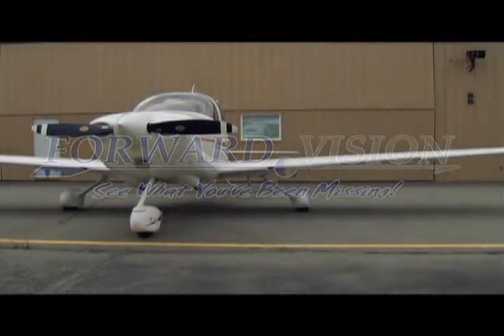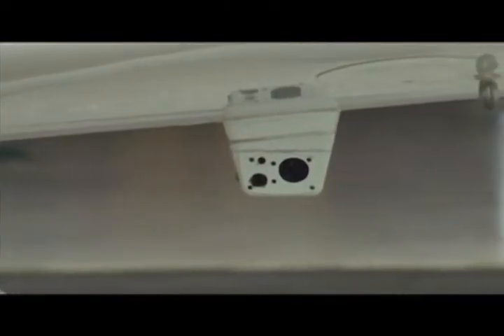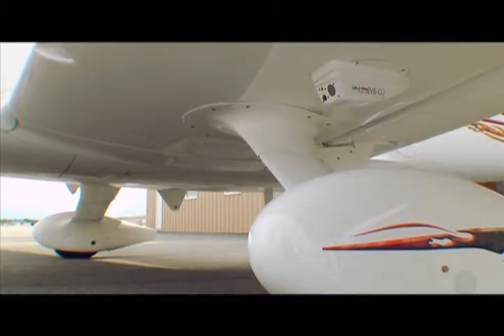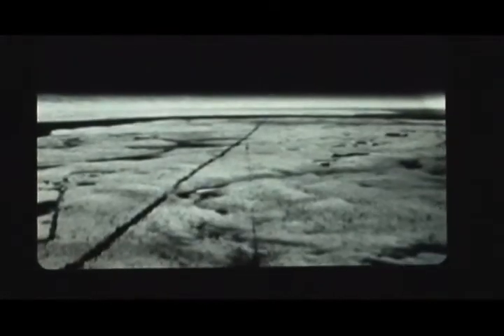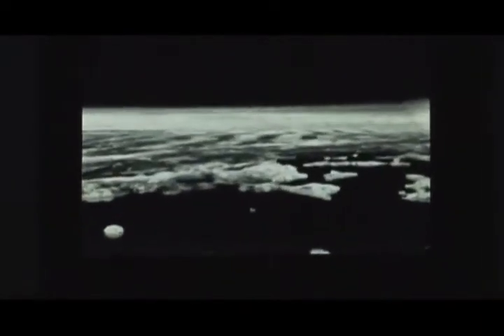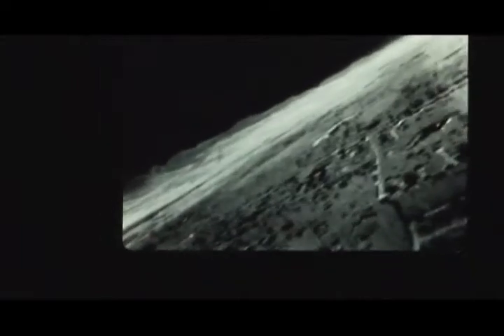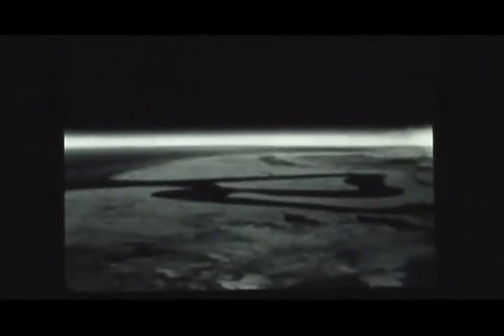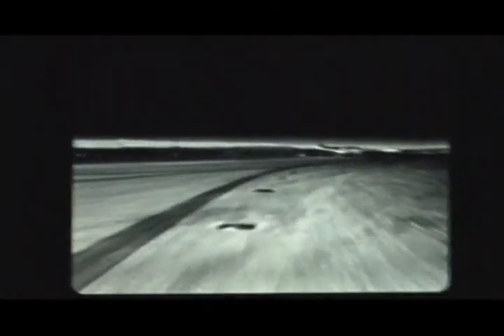Forward Vision EVS-100 on a Cirrus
See the EVS-100 unit installed on a Cirrus SR22, then go along for the ride as we demonstrate the system at night. The EVS-100 offers pilots of General Aviation aircraft to See and prevent runway incursions by clearly identifying runways, taxiways, buildings, parked aircraft, and people while taxiing, taking off and landing during night time and low visibility. Runways, buildings, clouds, lakes, and fields can be identified while airborne on approach, greatly enhancing situational awareness and pilot safety during critical flight operations. See and avoid nighttime cloud buildups for smooth ride Avoid inadvertent flight into IMC Clearly see through Smoke and haze Fly at Night like it's a VFR Day